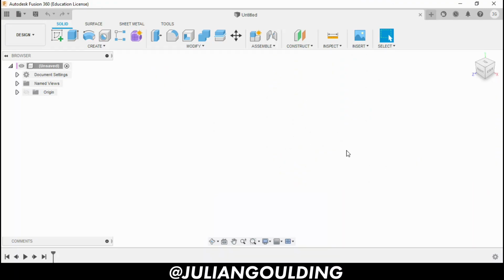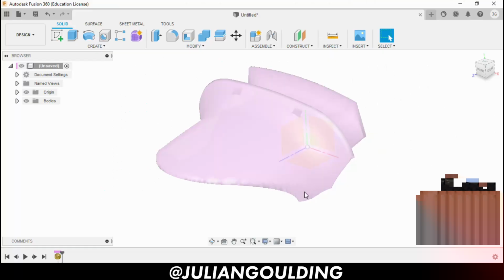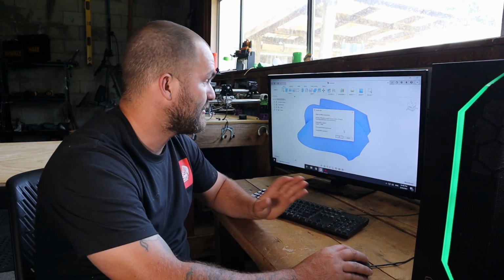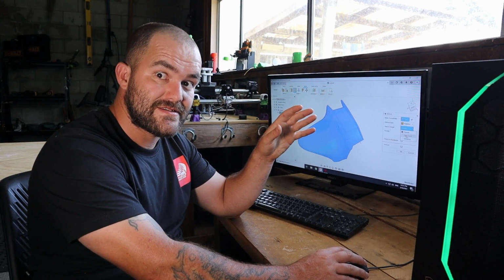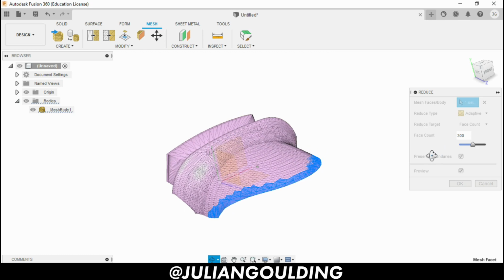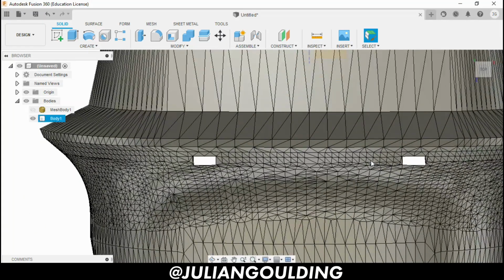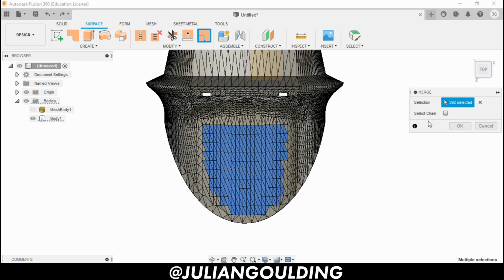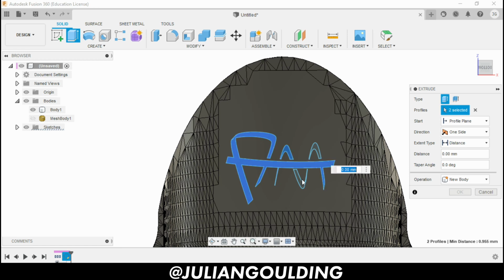Import an STL into Fusion 360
I show you how to import, convert to bRep and edit and .stl file in fusion 360. join me as I go through my process of bringing in stl, obj and other mesh file to Autodesk Fusion 360.